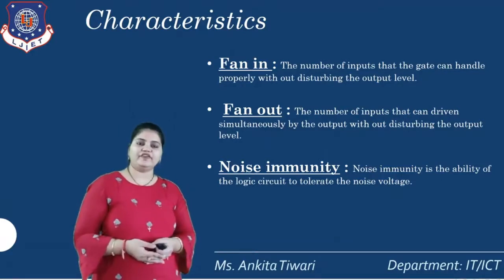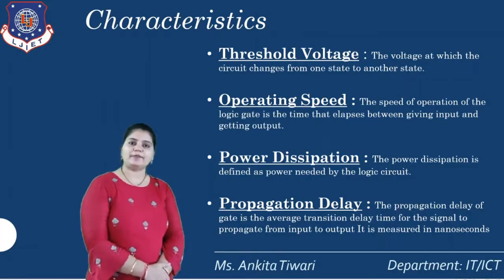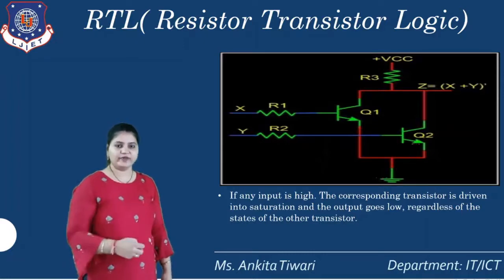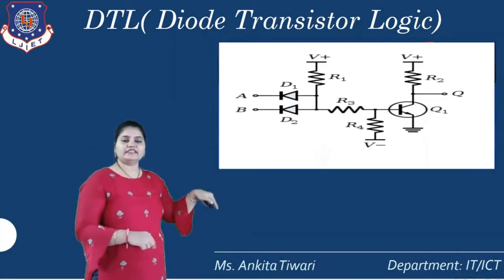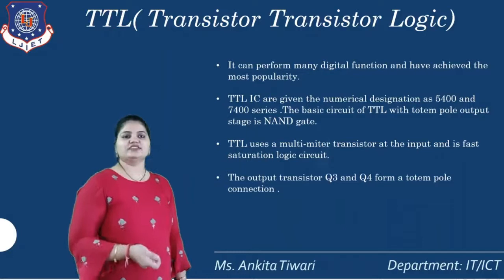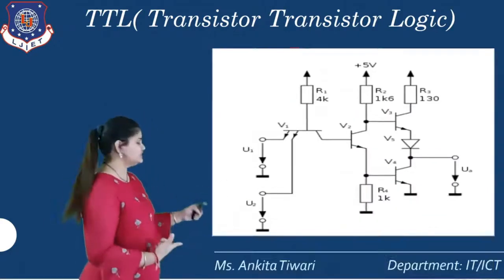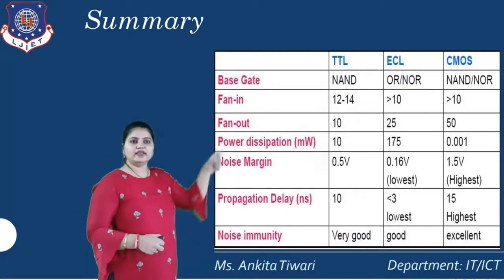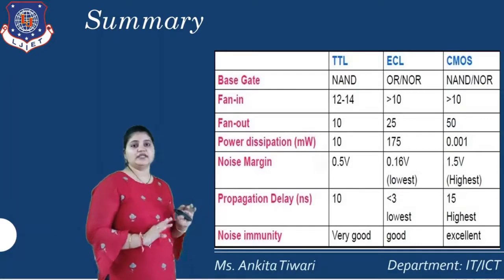Lec-07_Digital Logic Families | Digital Fundamentals | IT/ICT Engineering